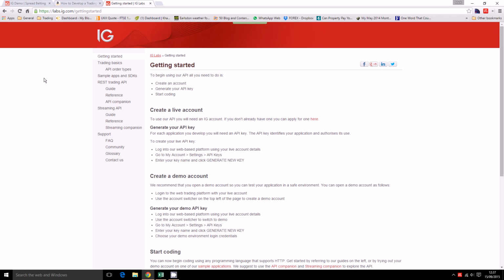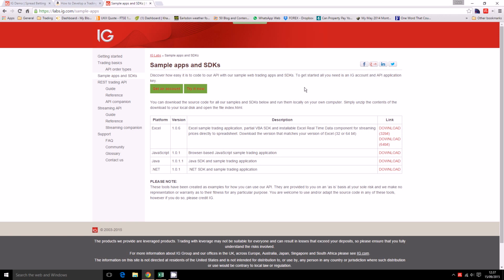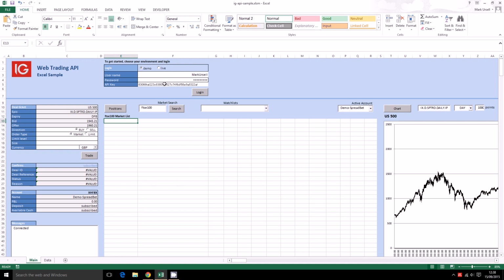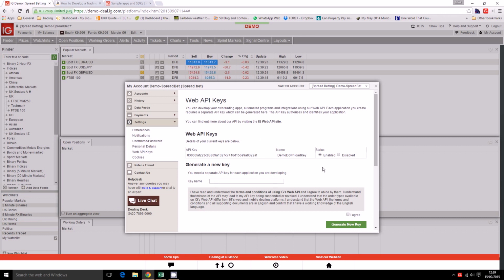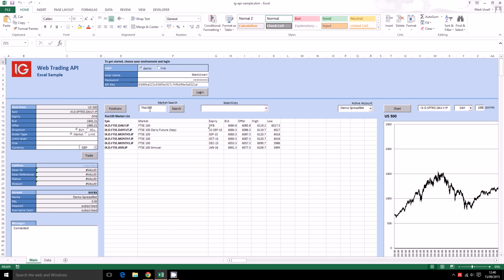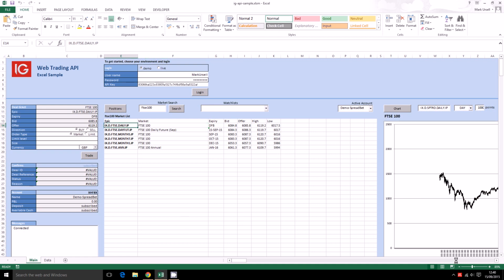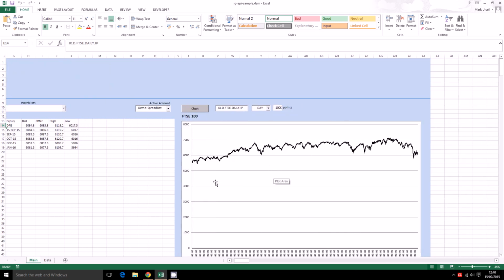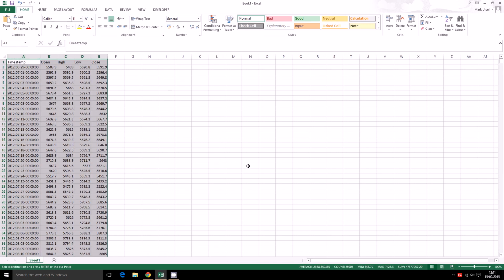How to Download Historic data from IG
Good quality historical price data is a vital part of backtesting a trading strategy. In this video, I show how easy it is to get historic price data from IG Index.

▶How to Backtest a Trading Strategy is the subject of my eBook, available in the Amazon Kindle Store